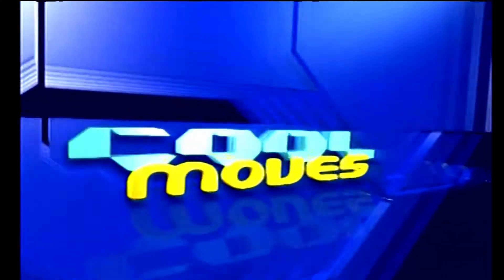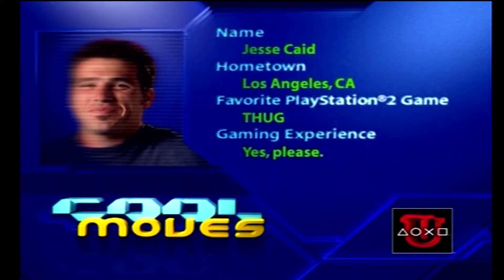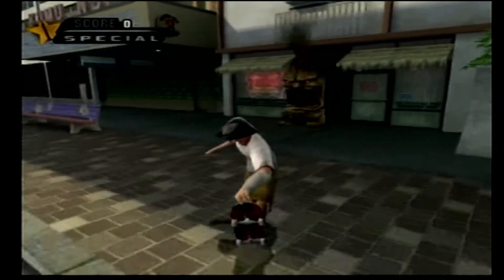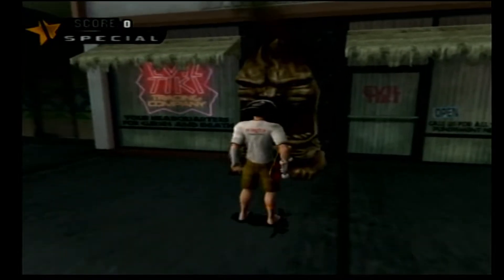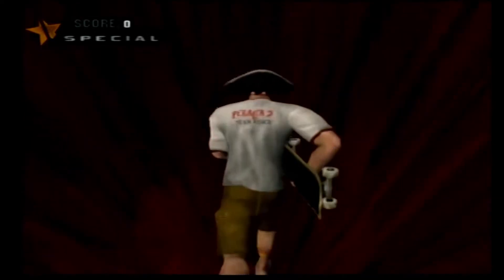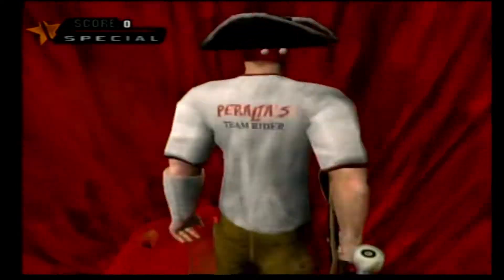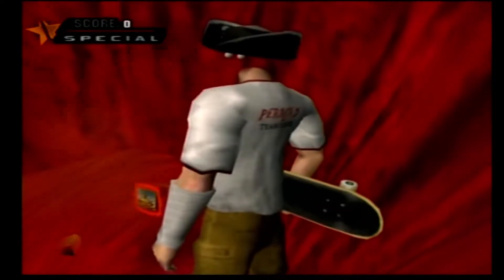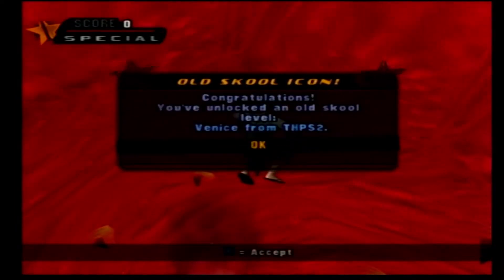Cool Moves Tony Hawk's Underground